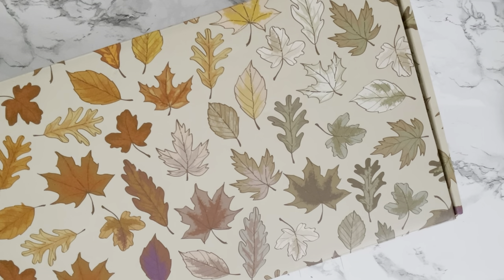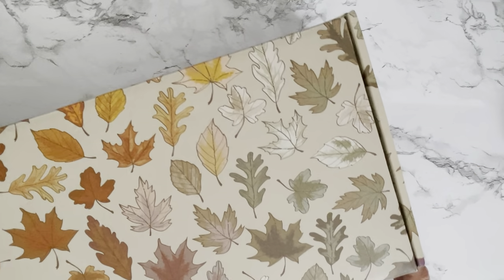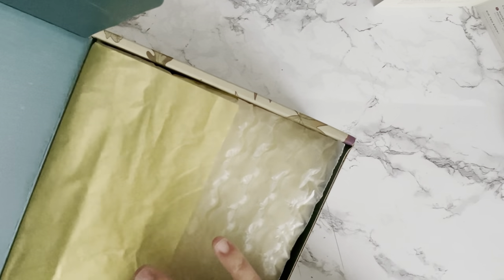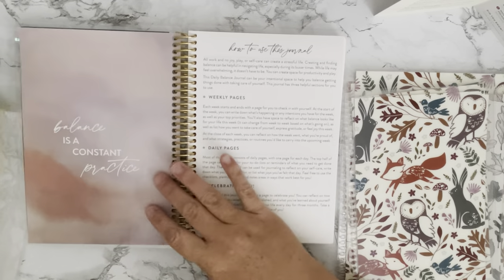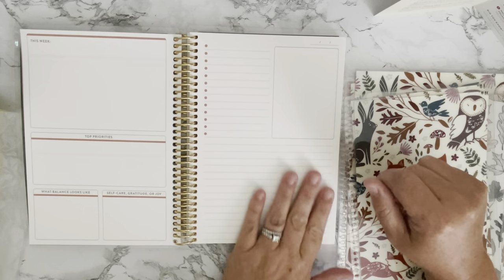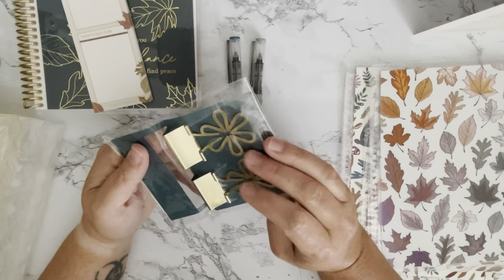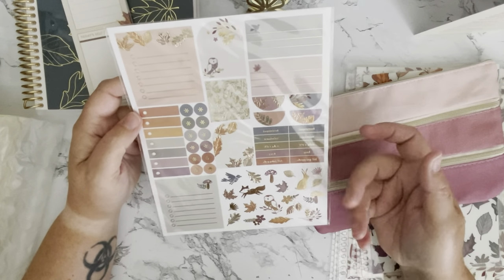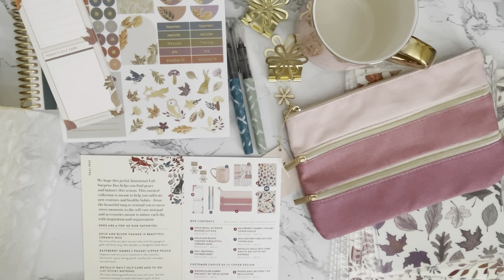Erin Condren Fall 2022 Seasonal Surprise Box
I will be uploading plan with me videos, stationary hauls, product reviews, and random "ish." I don't strive for perfection and I make mistakes.

** All opinions and reviews are mine alone and do not reflect any partnership with brands, However in full transparency these items were gifted to me by the EC company as an affiliate.**

If you would like to support me my link is listed below. You can find all of the products I have reviewed in this video by clicking this link. I hope you enjoy the items you choose and would love to hear about your planning journey in the comments below!

Other Links:
Simply Gilded
Save $5 off of $15 or more